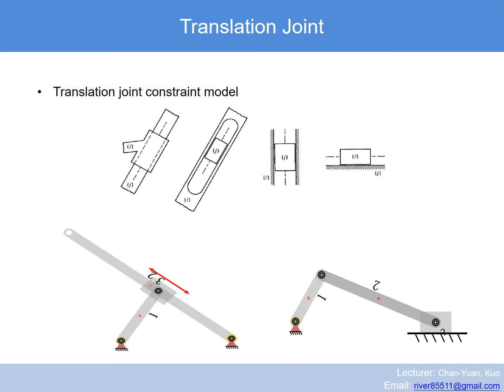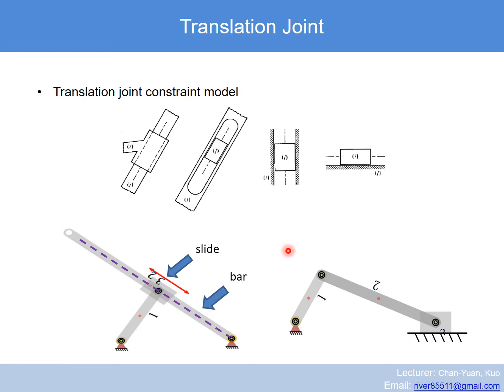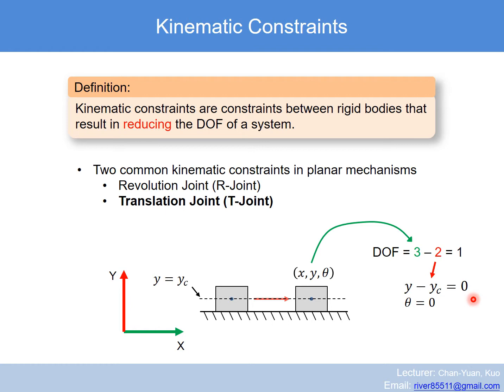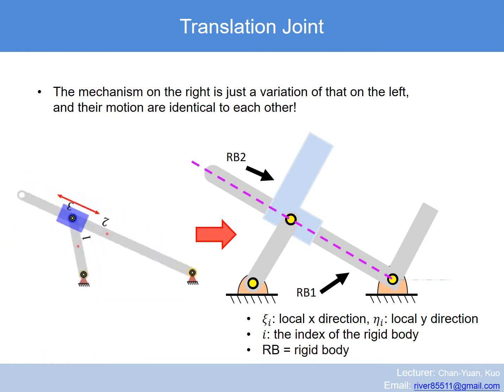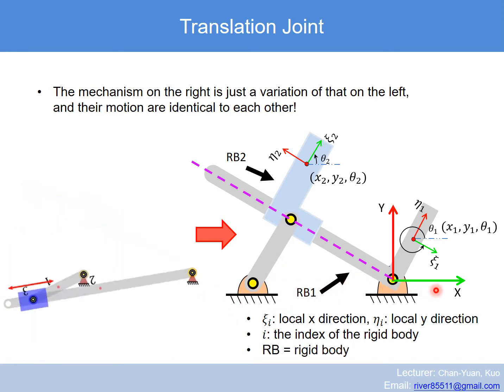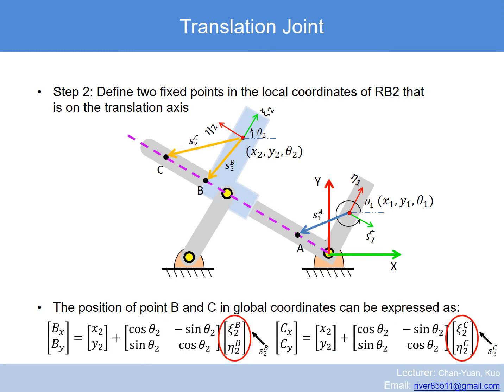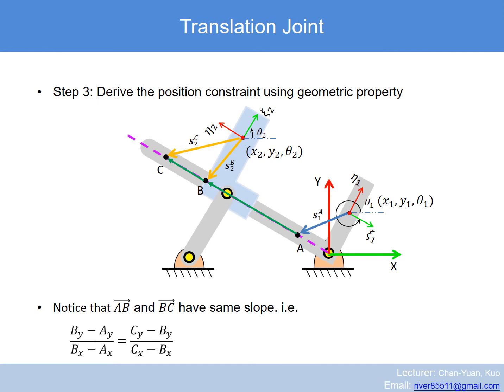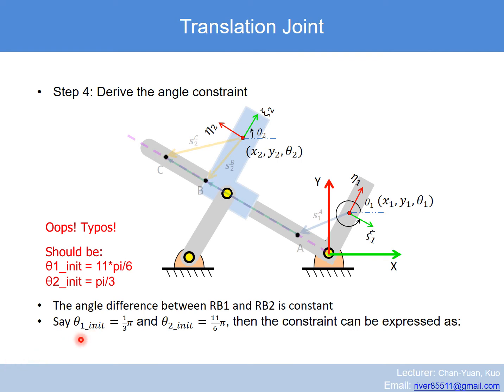Mechanism - Lecture8 - Translational Joint